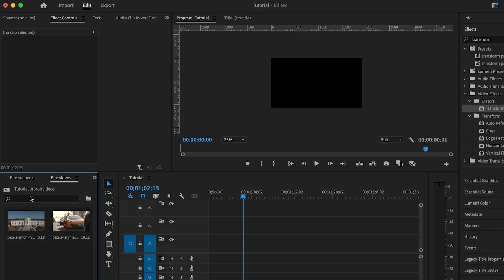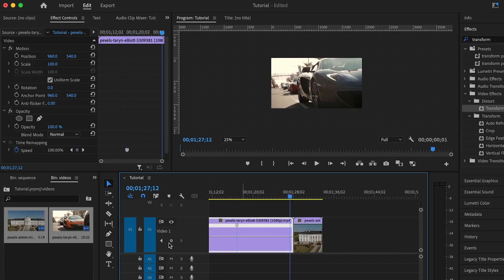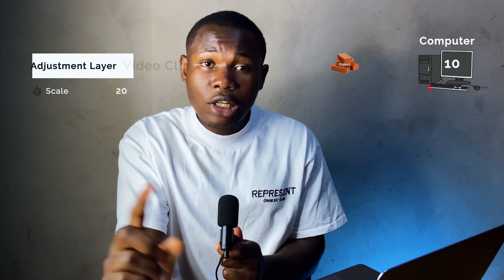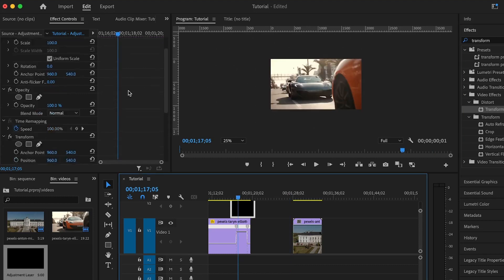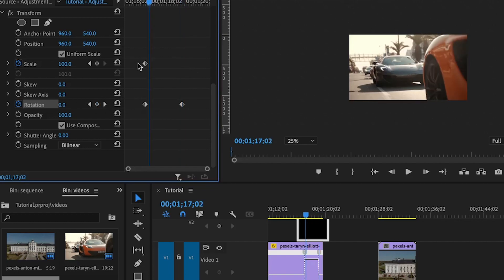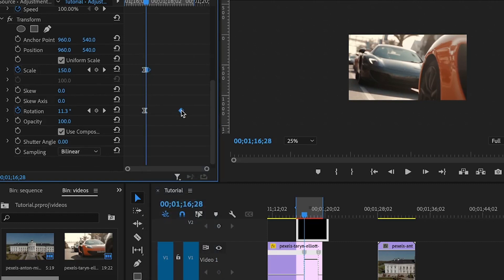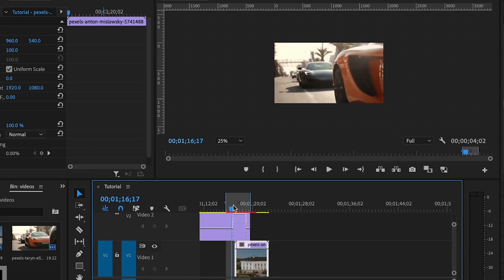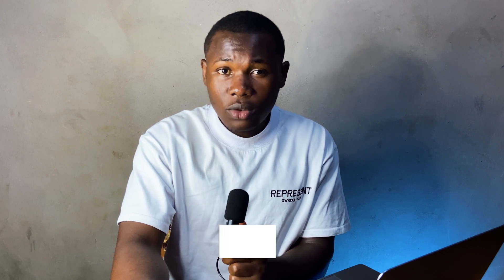How to Create Dynamic Transitions with Rotation Effects in Adobe Premiere Pro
In this Adobe Premiere Pro tutorial, learn how to craft eye-catching transitions using the rotation property. We'll show you step by step how to animate your clips, enhance speed using remapping, and even optimize your computer's performance with smart adjustments. Join us to master rotation effects and transform your video edits!